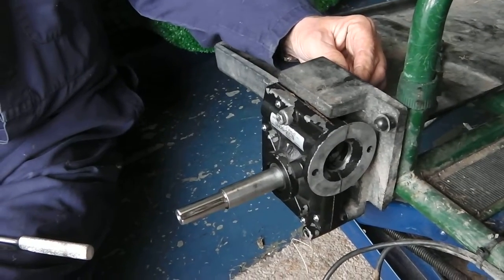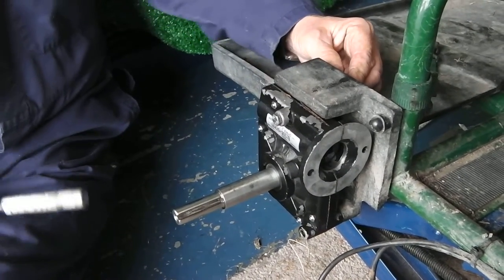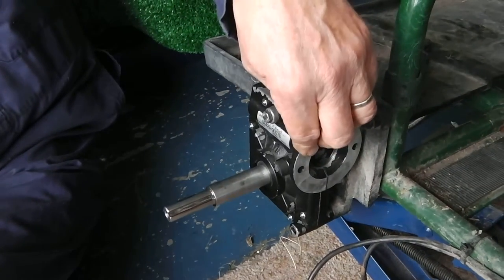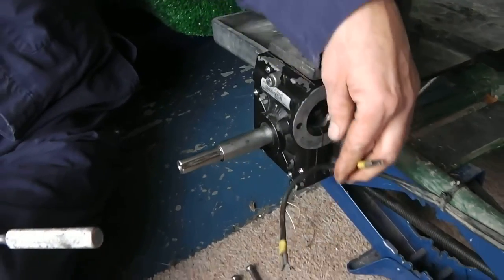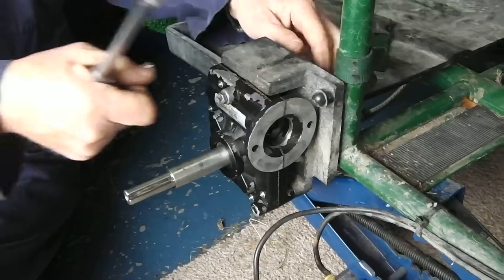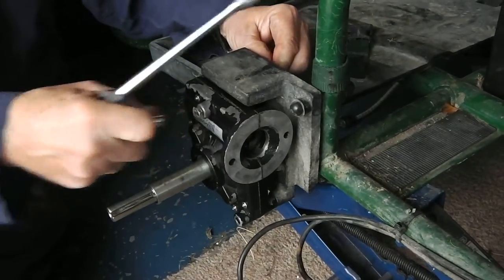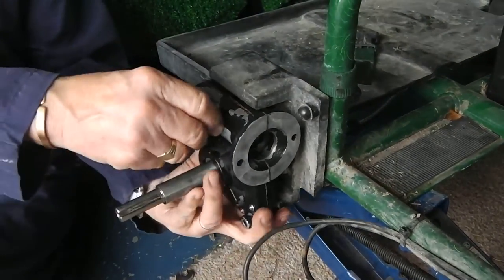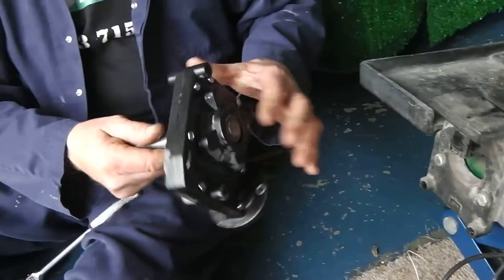Powakaddy Discovery Gearbox Problem2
Following on from our Powakaddy Discovery gearbox problem.